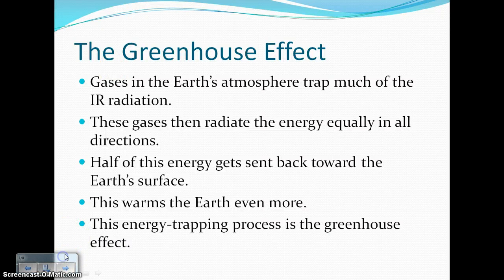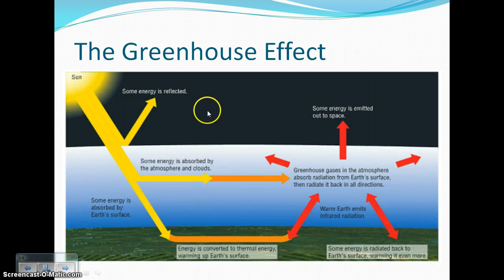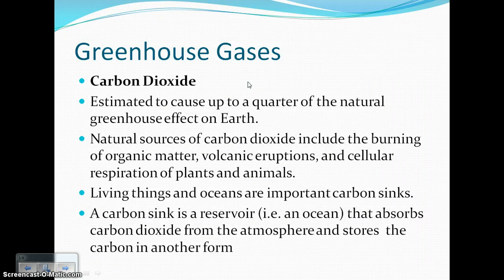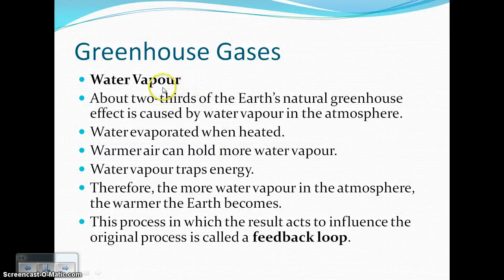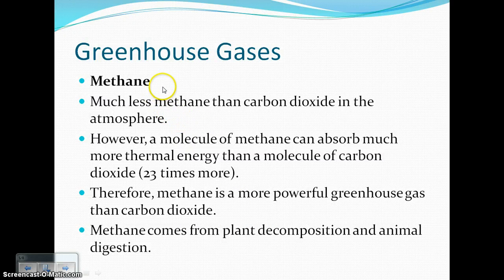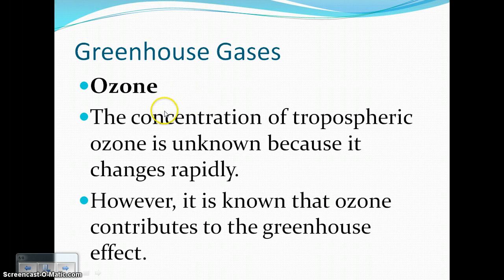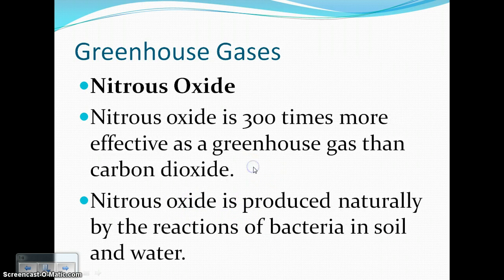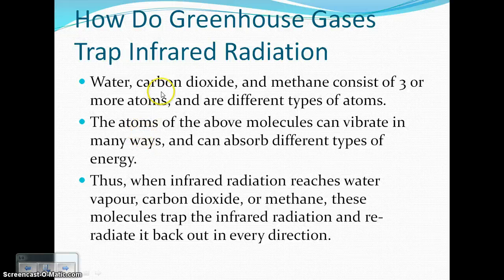8.6 The Greenhouse Effect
A brief description of the greenhouse effect and the various greenhouse gases.